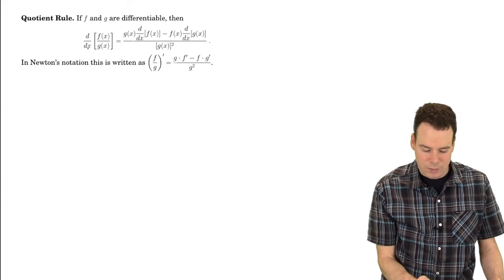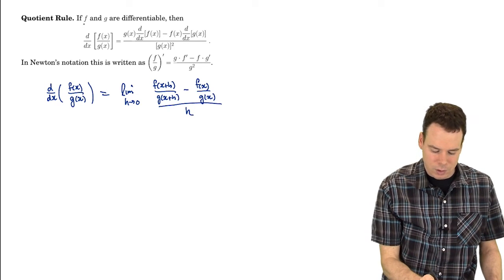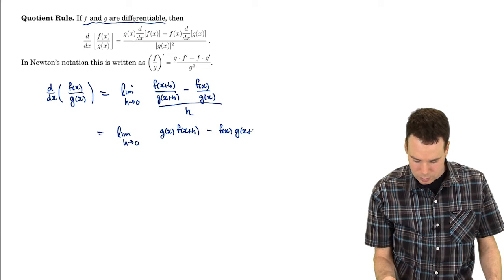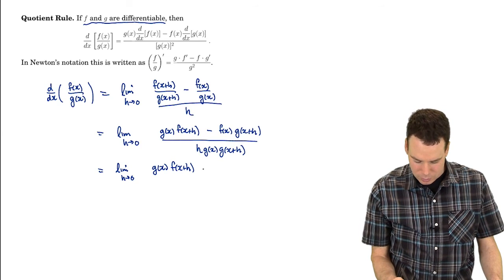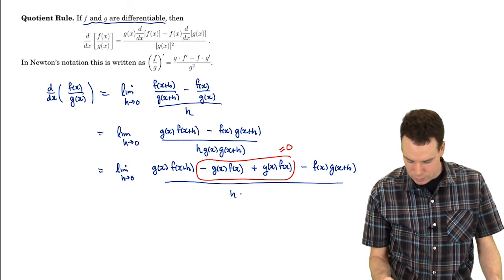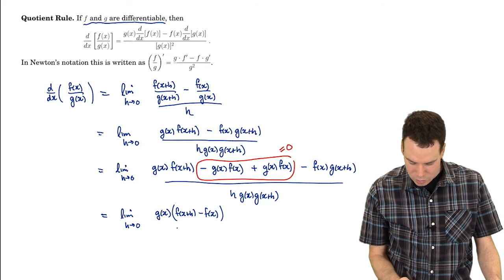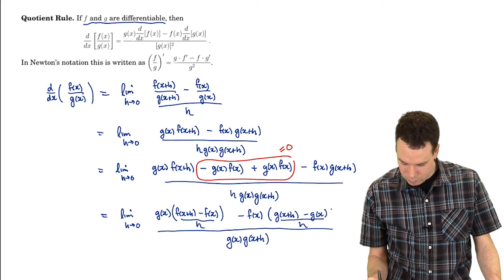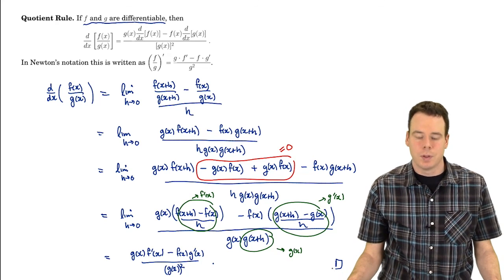Math150/151: Section 3.2 Product and Quotient Rules (Bonus 3 - Proof)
A proof of the Quotient Rule from the definition of derivative.

Bonus 3: Proof of the Quotient Rule from the definition of derivative
currently watching